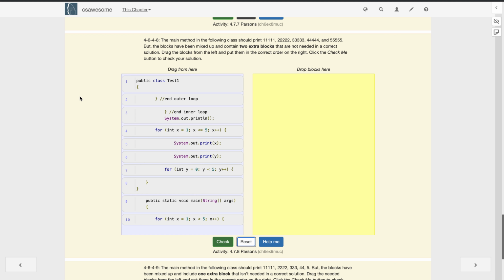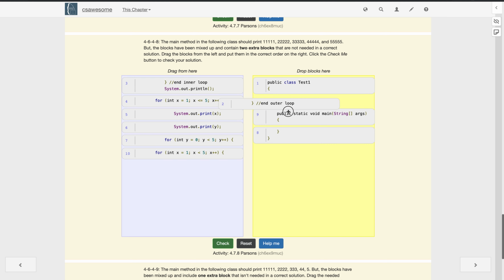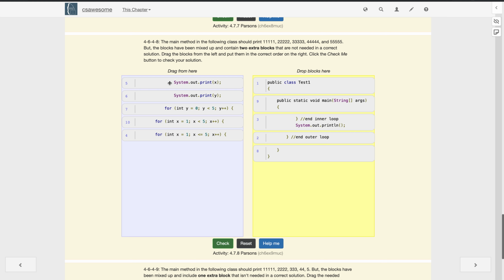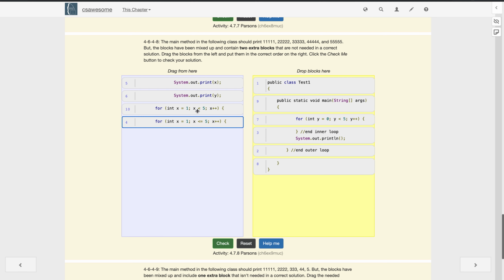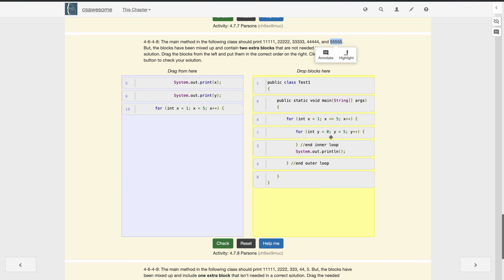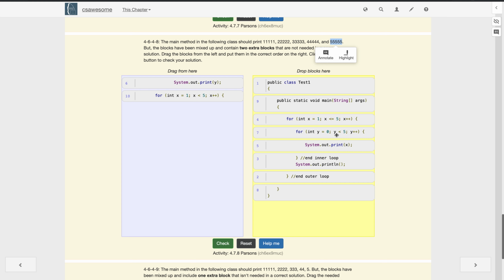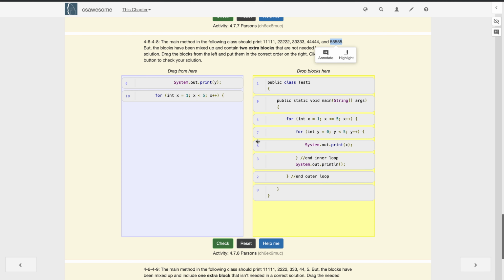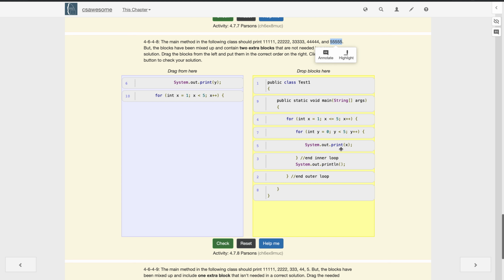Solution to CS Awesome mixed up code problem 4 6 4 8